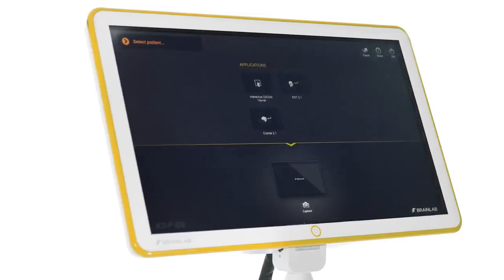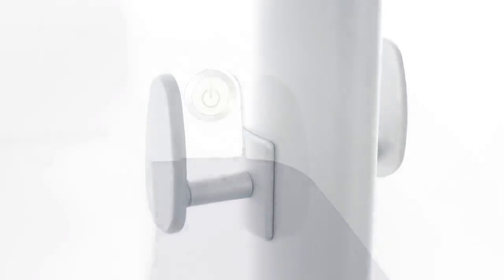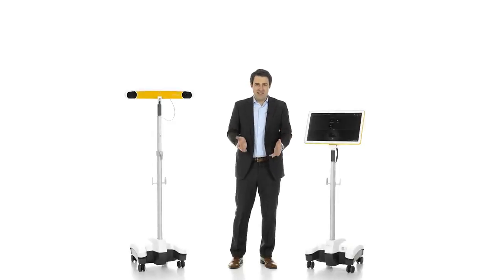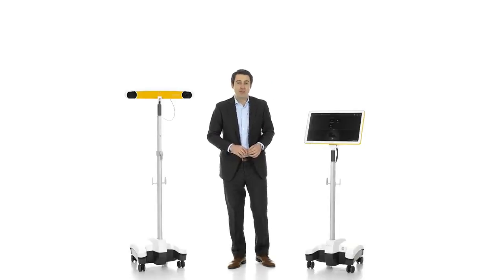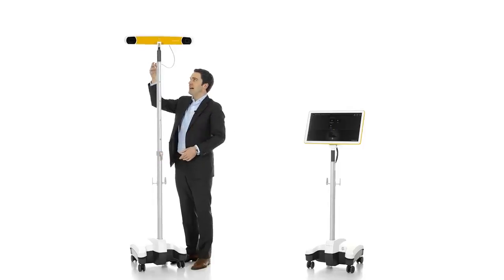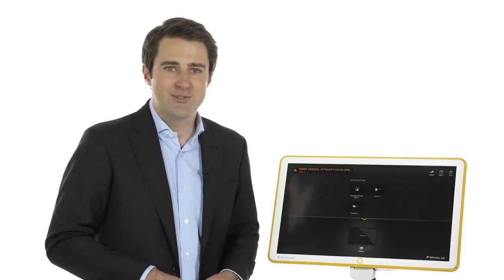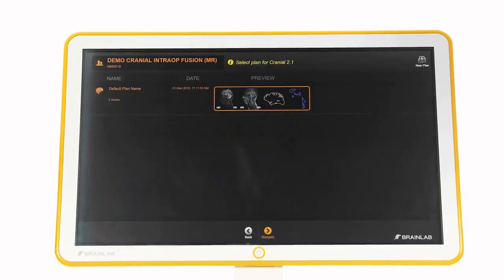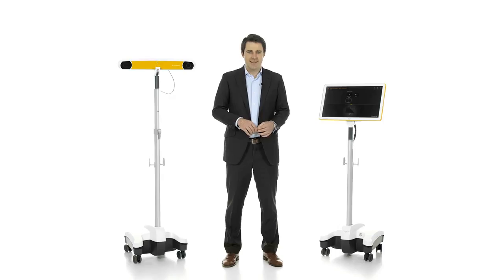Demo Video Kick